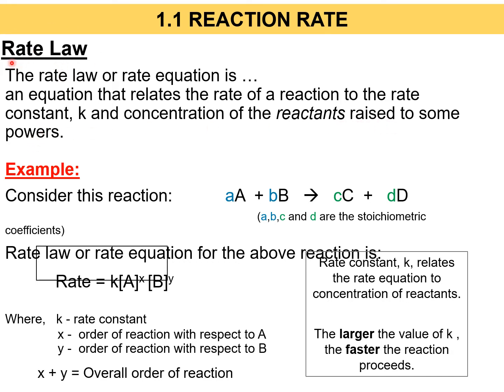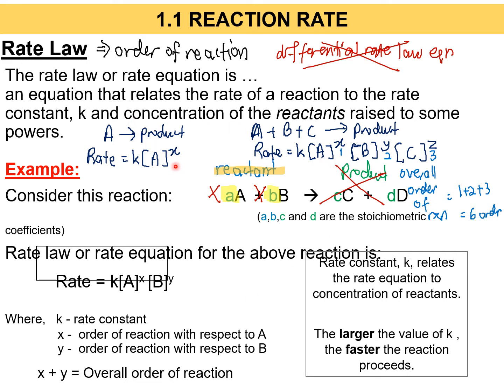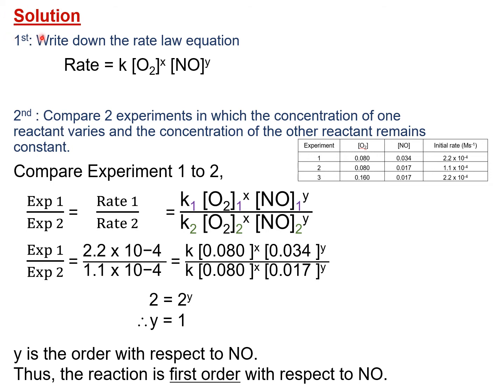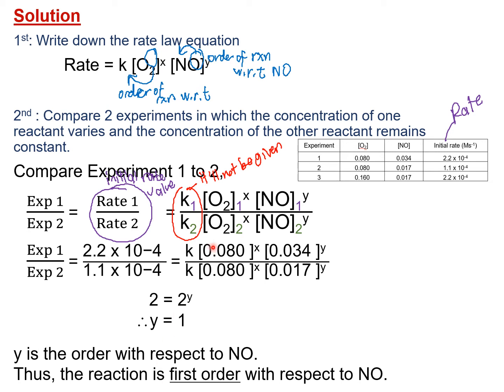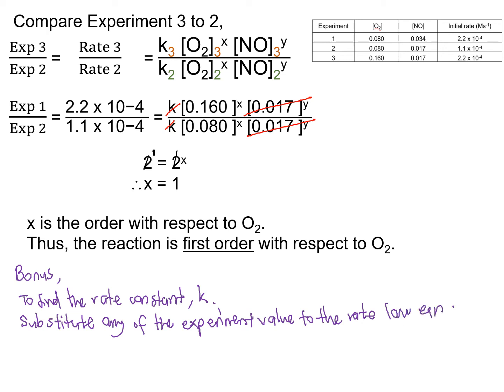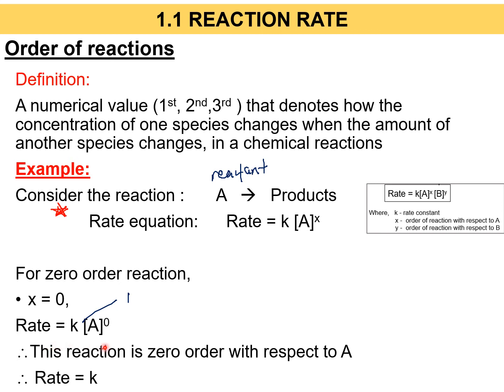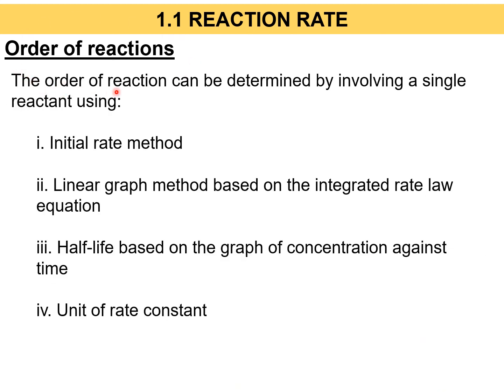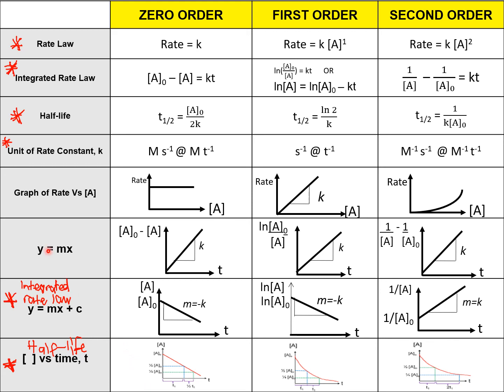Matriculation Chemistry Lecture Subtopic 1.1 Semester 2 [Part 2]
1.1-REACTION RATE
This video explain more about:
c) Determine reaction rate based on differential rate equation of a reaction.
d) Define
 i. rate law